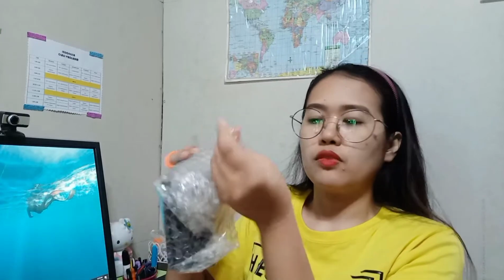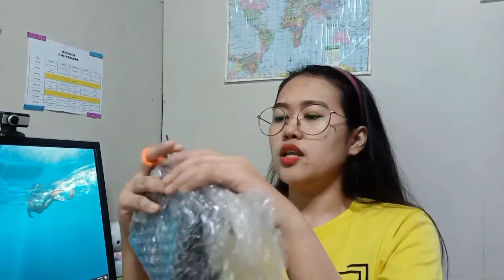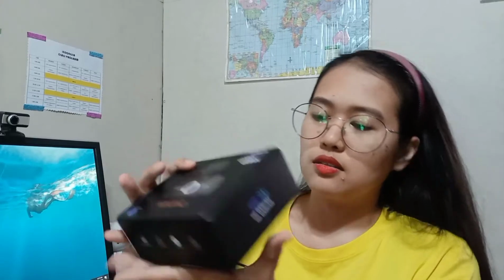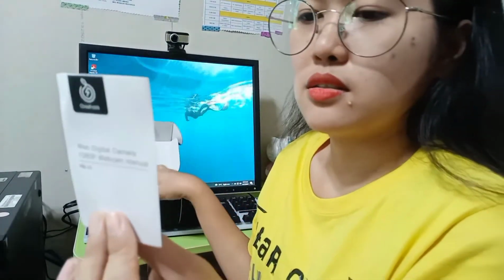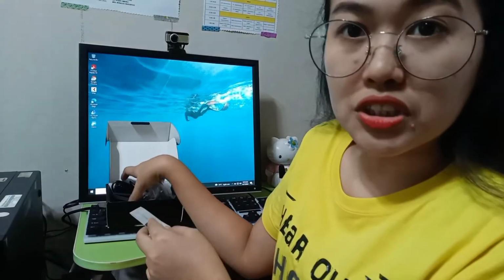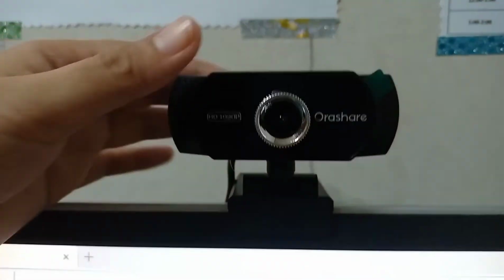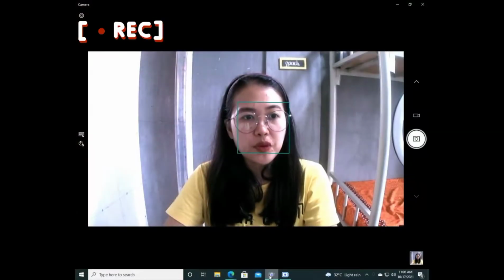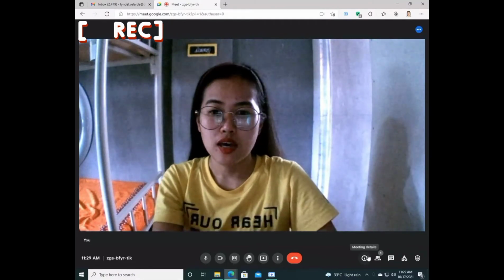Unboxing my Orashare webcam + review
I've been looking for a cheap webcam and at the same time with quality. I came across with this webcam at Lazada and tried to do a review thinking this might help others who are planning to buy a webcam with a limited budget like me.
Here's a store link if you want to pay a visit and purchase one